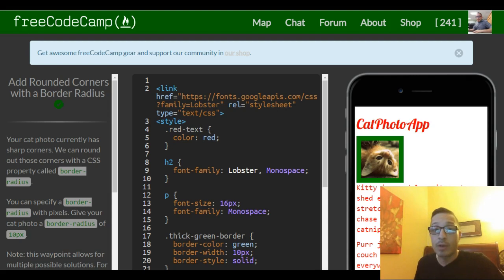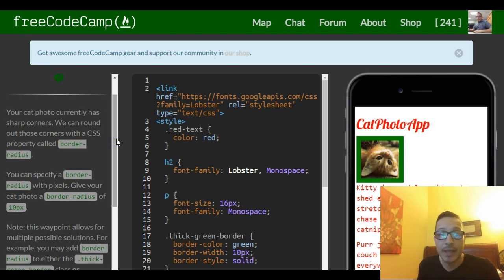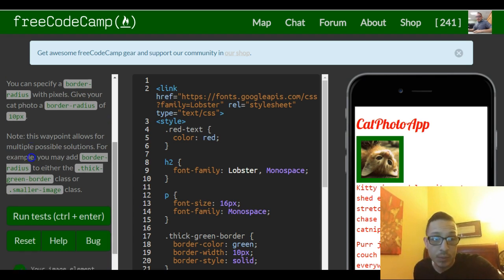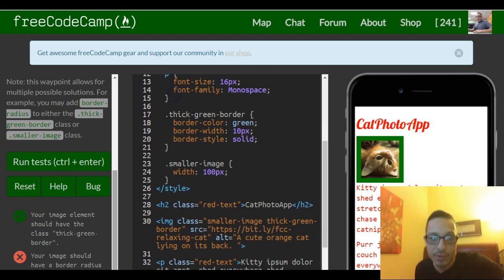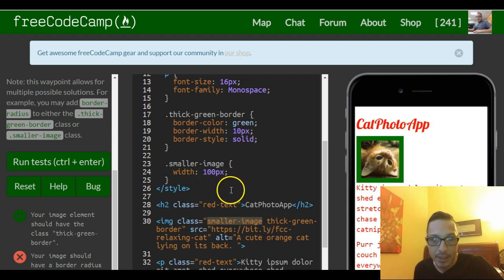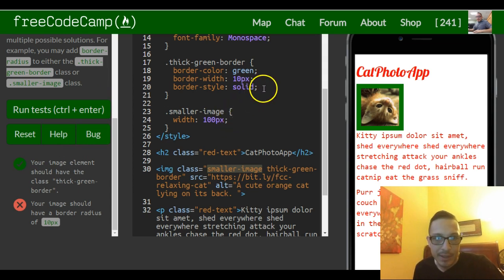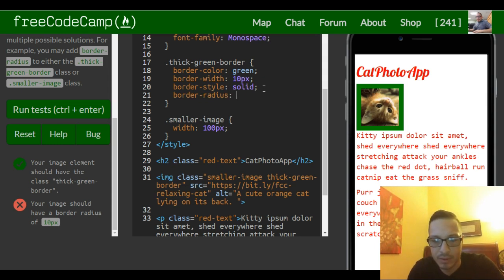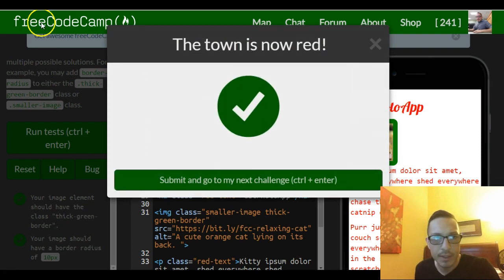Add Rounded Corners with a Border Radius, freeCodeCamp review html & css, lesson 19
In this challenge we learn how to add a rounded corner to our cat image.  We utilize the border-radius property to accomplish this using some styling (CSS).